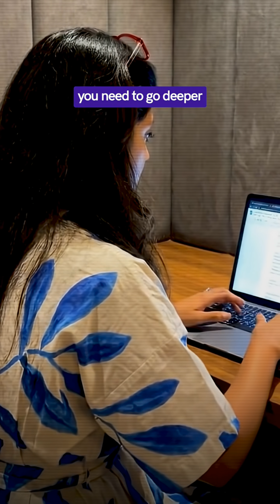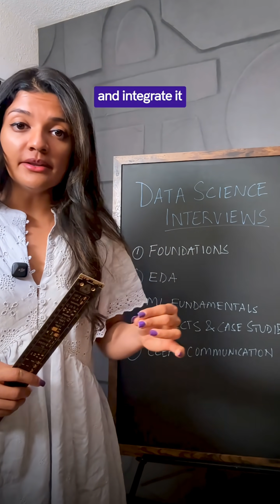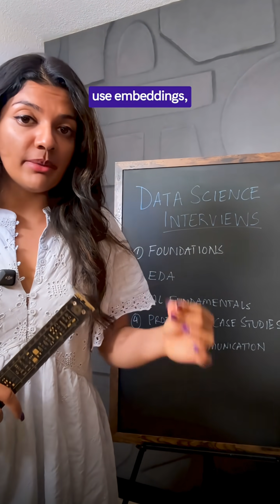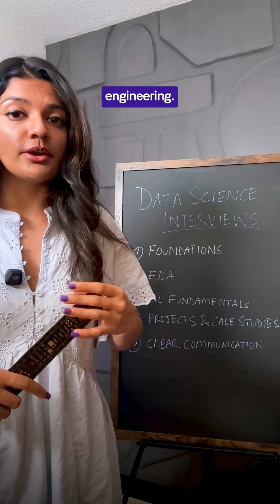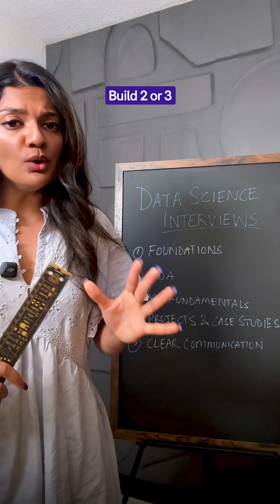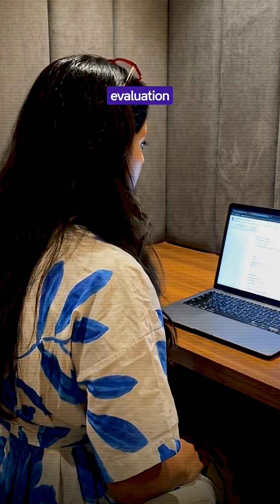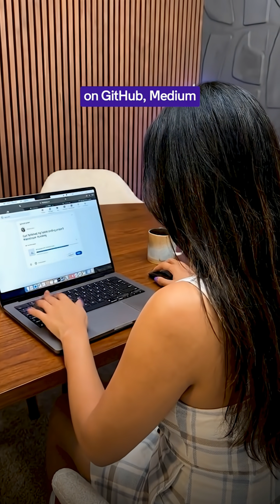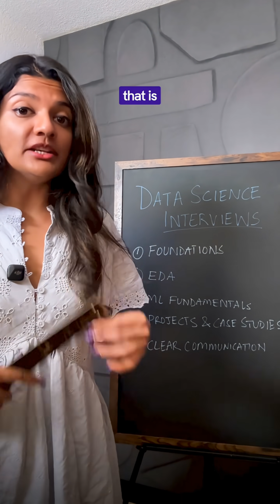5 steps to prepare for Data Science Interviews